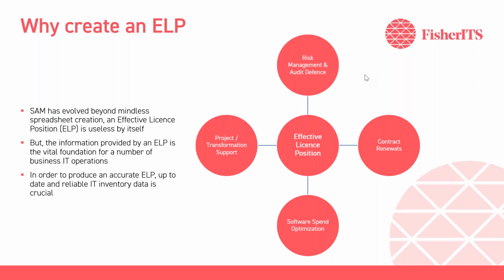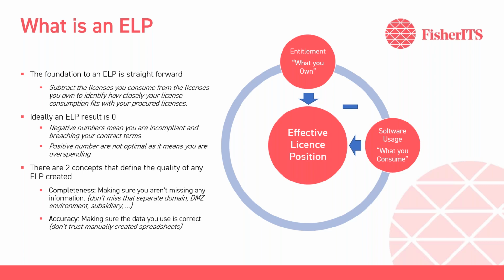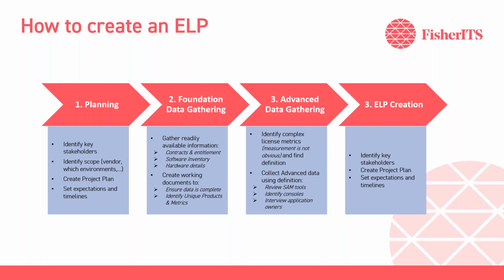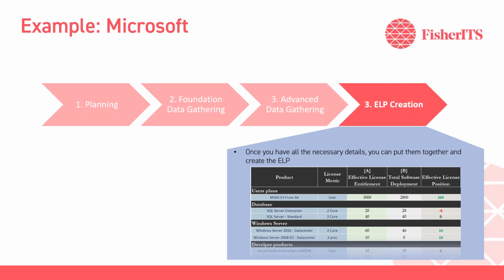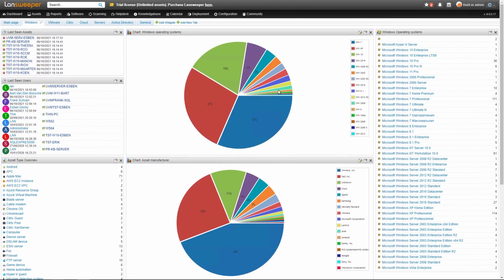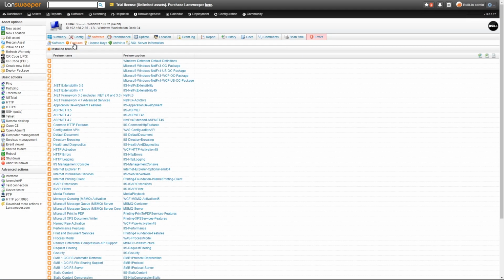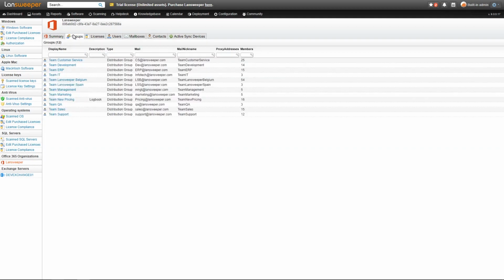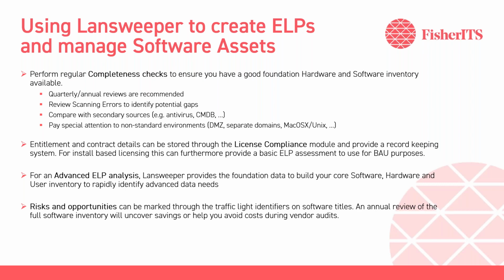Using Lansweeper IT Data for Expert Software Licence Management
The Lansweeper IT discovery platform provides an ideal dataset for software licence experts to optimise software investments and prevent audit compliance risk.

In this webinar, the licensing experts at FisherITS are joined by the Lansweeper team to demonstrate the IT discovery capabilities of the Lansweeper platform and how this data is used by FisherITS to carry out software licensing reviews.